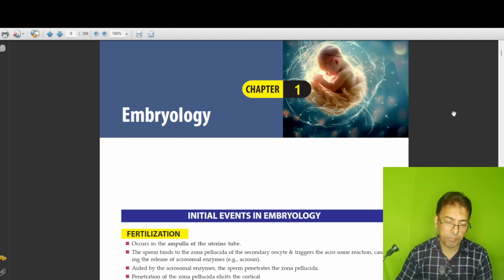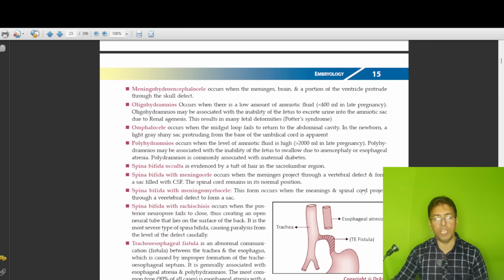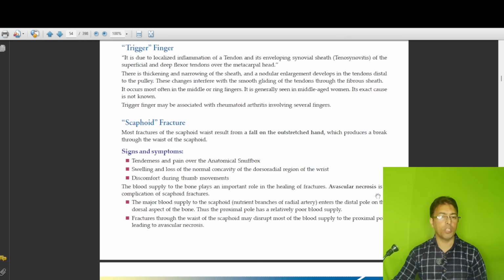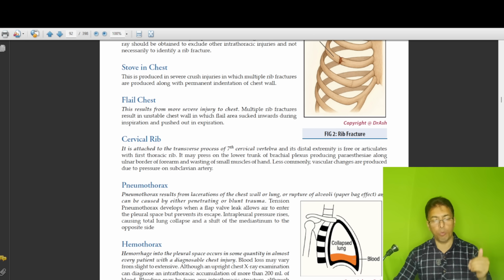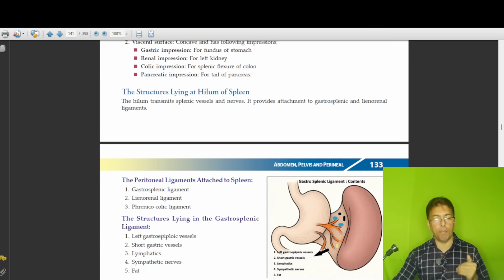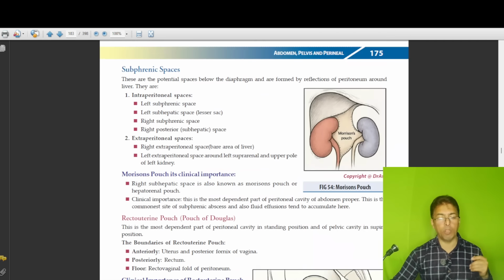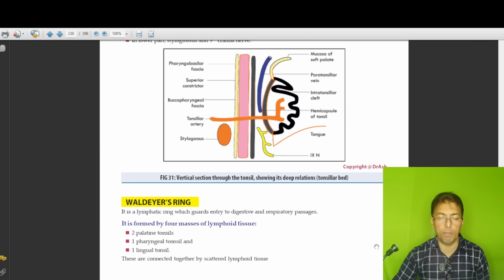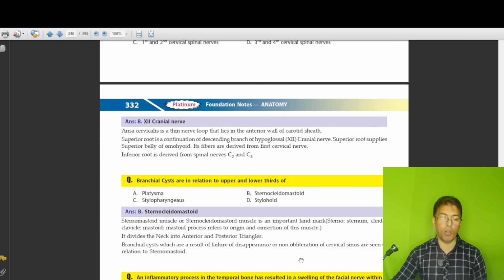ANATOMY I NEET PG I MBBS I FMGE I PG I DNB